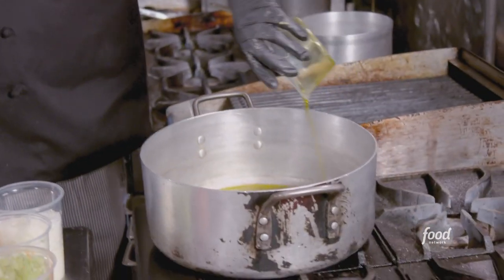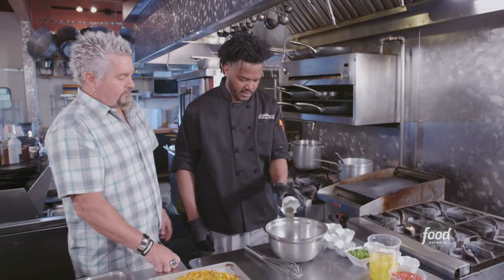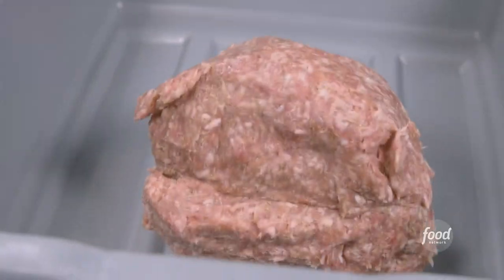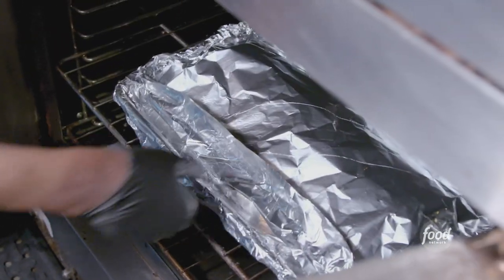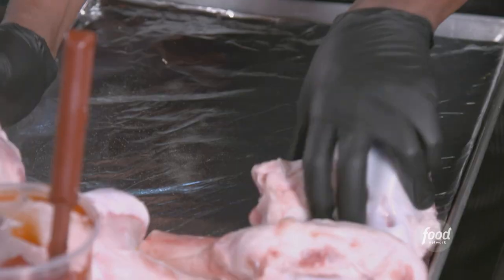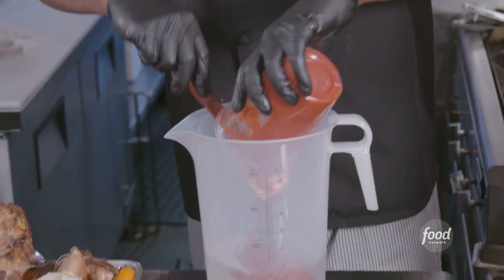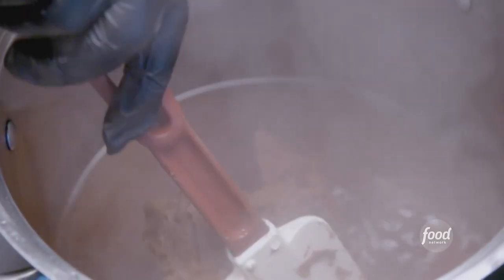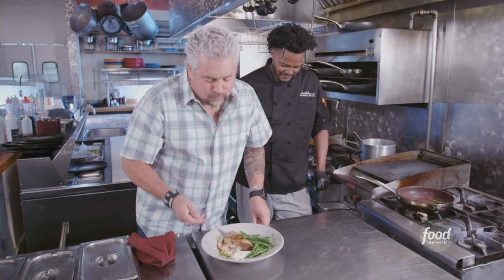Guy Fieri Eats TWENTY-FIVE Ingredient Meatloaf | Diners, Drive-Ins and Dives | Food Network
Guy Fieri dives into a hearty meatloaf made with Italian sausage and Angus beef that's perfect for an Alaskan winter!

Twenty-Five Ingredient Meatloaf
RECIPE COURTESY OF LAVELLE'S BISTRO
Level: Easy
Total: 2 hr 25 min
Active: 40 min
Yield: 10 servings

Ingredients

1 ounce pomace olive oil
12 green onions, chopped
3 celery stalks, chopped
3 large cloves garlic, minced
1 jumbo carrot, chopped
1 large yellow onion, diced
1 each, red, orange and yellow pepper, chopped
1 teaspoon kosher salt
1/2 teaspoon ground black pepper
1/2 teaspoon ground white pepper
1 teaspoon cayenne pepper
1 teaspoon ground cumin
1 teaspoon garlic powder
1 teaspoon paprika
1 teaspoon thyme
1 teaspoon sugar
3 large eggs
5 ounces half-and-half
5 ounces ketchup
1 1/2 pounds extra-lean ground beef
1 1/2 pounds bulk sweet Italian sausage
2 cups panko breadcrumbs
6 sprigs fresh cilantro, chopped

Directions

Heat oil in heavy skillet. Add green onions, celery, garlic, carrot, onion and peppers and saute until sweated, about 5 minutes. Do not overcook. Set aside to cool. Combine salt, black and white peppers, cayenne, cumin, garlic powder, paprika, thyme, sugar and eggs in a large bowl and beat well. Add half-and-half and ketchup and blend thoroughly. Add meats, breadcrumbs, cilantro and cooled vegetables to egg mixture and blend thoroughly with hands for about 5 minutes. With damp hands, form the mixture into an oval resembling a long loaf of bread. Place on a cookie sheet that has been lined with foil and sprayed with cooking spray. Cover with foil. Bake 45 minutes, then uncover and bake 15 minutes more. Let rest for 20 minutes before slicing and serving.

Cook’s Note

This meatloaf goes well with a cognac demiglace and mashed potatoes.